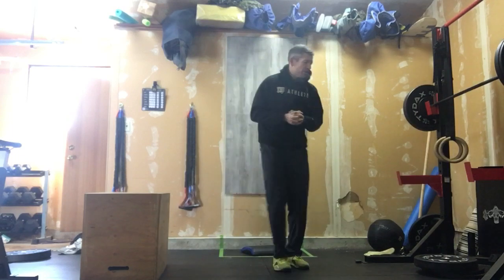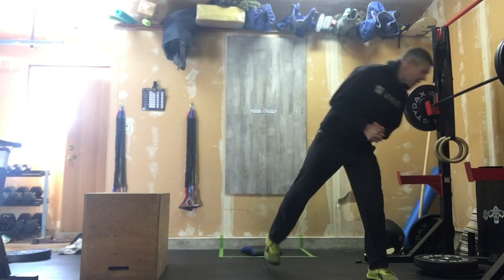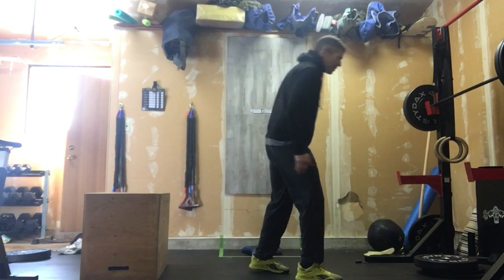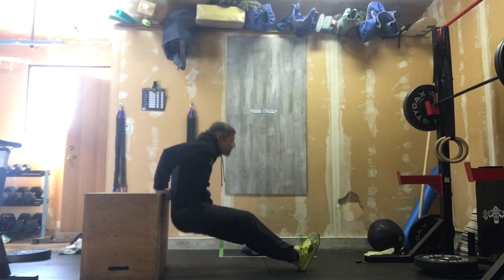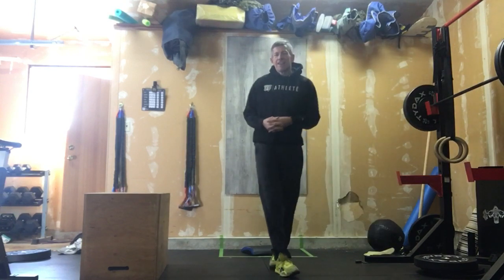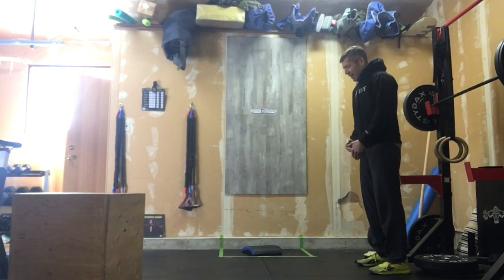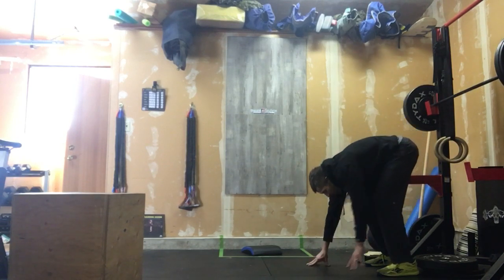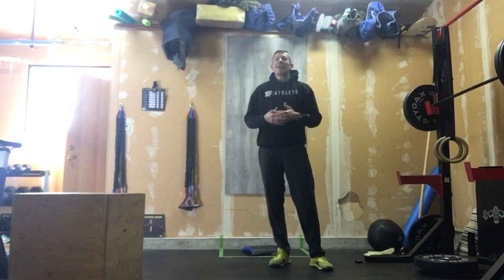January 20, 2022